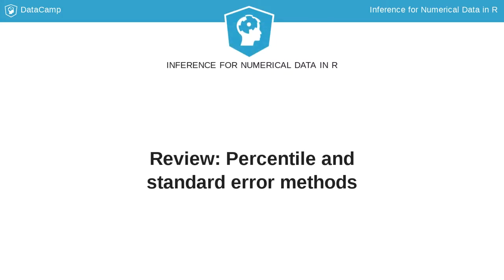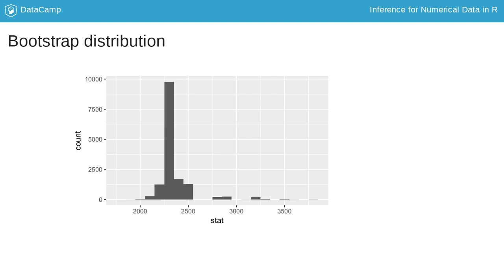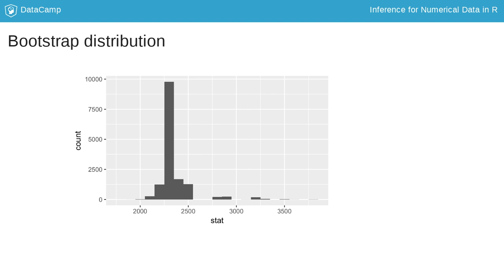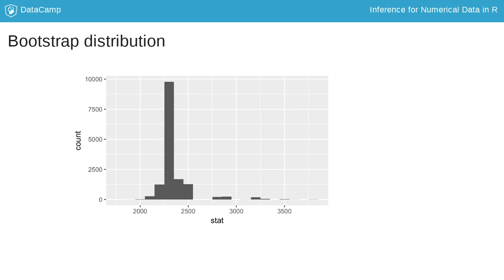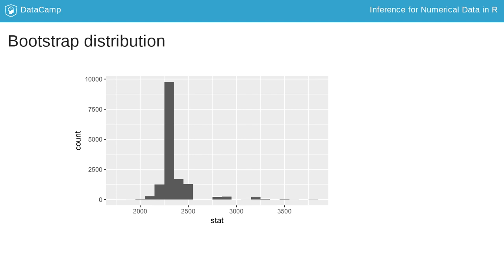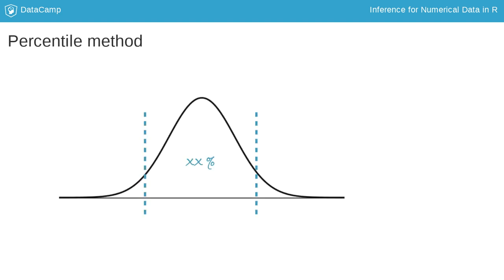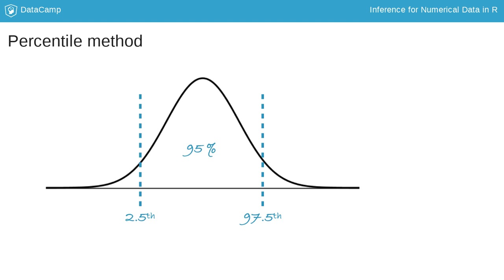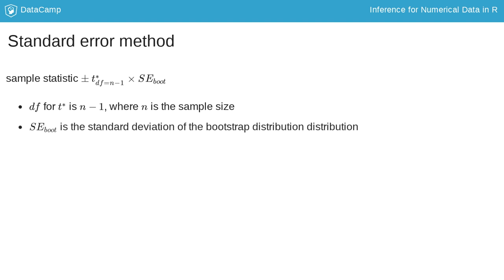R Tutorial: Review: Percentile and standard error methods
Want to learn more? at your own pace. More than a video, you'll learn hands-on coding & quickly apply skills to your daily work.

In the previous courses in the series you have already discussed percentile and standard error methods for constructing bootstrap confidence intervals. In this video we review these methods.

Here is our bootstrap distribution, comprised of 15000 bootstrap medians. Each observation in this plot is a median from a bootstrap sample. And remember that each bootstrap sample is a sample taken with replacement from the original sample, and of the same size as the original sample.

It's really important to understand what "with replacement" means in this context, as well as the purpose it serves. Say I had a bag in my hand with 20 cards in it, each card showing the rent for one of the apartments in my original sample. Taking a bootstrap sample from this bag would mean picking a card, noting the rent on that card, and then putting the card back into the bag before selecting the next card. So the first card becomes a candidate for the second draw as well. Suppose that the first apartment we select from the sample has a rent of 2000 dollars. The idea behind sampling with replacement is that there may be many other such apartments in the population, so if we had the luxury to go back and sample from the population, we could conceivably get more such apartments in our sample.

Using this bootstrap distribution we can calculate a confidence interval in one of two ways.

The first is the percentile method: where we estimate, say, a 95% confidence interval simply as the middle 95% of the bootstrap distribution.

So the bounds of a 95% confidence interval are the 2.5th and the 97.5th percentiles of the bootstrap distribution.

A second, and a more accurate, method is the standard error method. In this method, we calculate the interval as the sample statistic plus or minus t-star times the bootstrap standard error.

The degrees of freedom for the critical t-score is n-1, where n is the original sample size.

The bootstrap standard error is just the standard deviation of the bootstrap distribution.